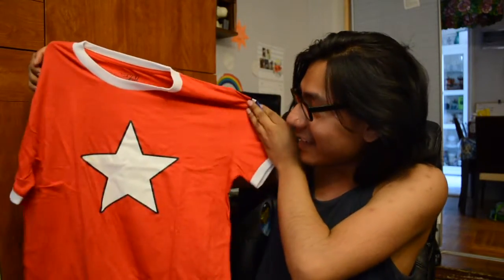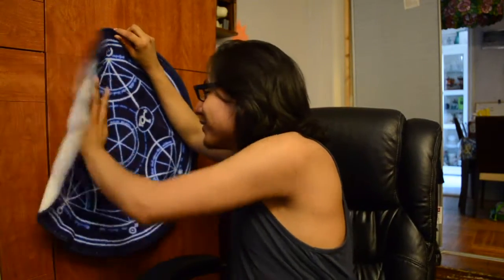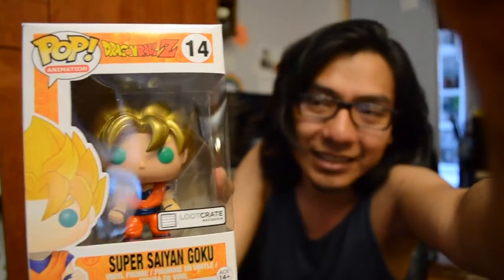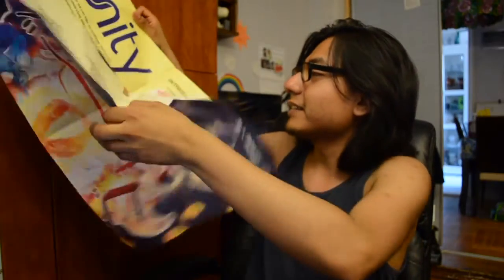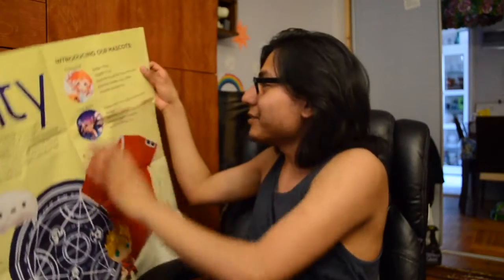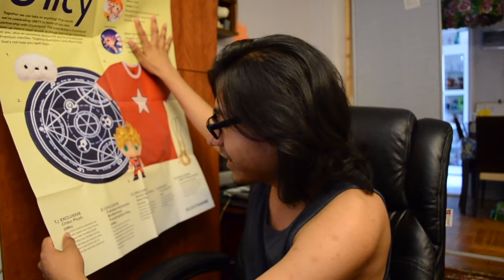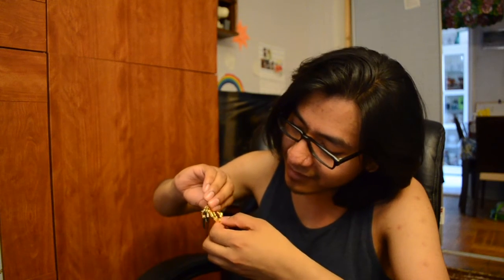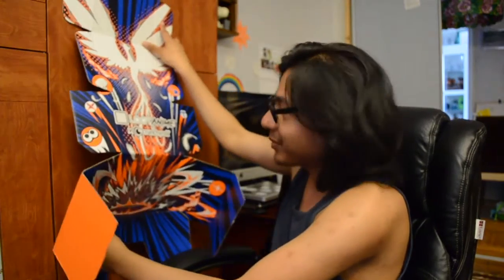Loot Anime Episode 7 Unity Unboxing